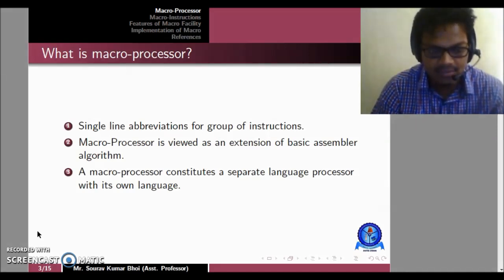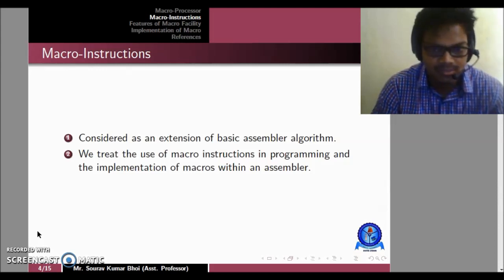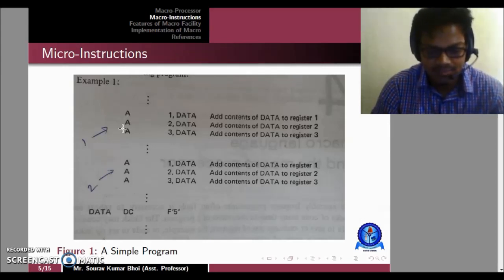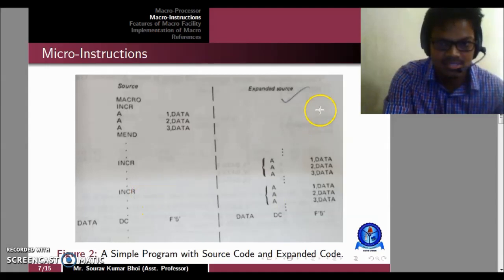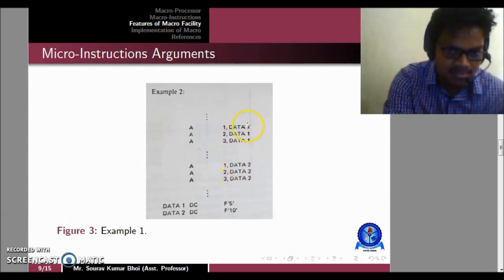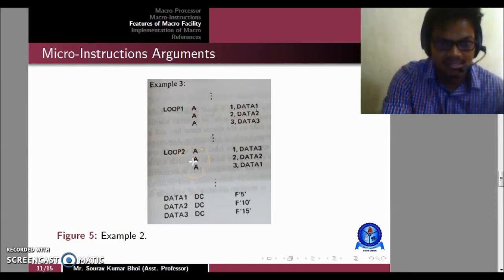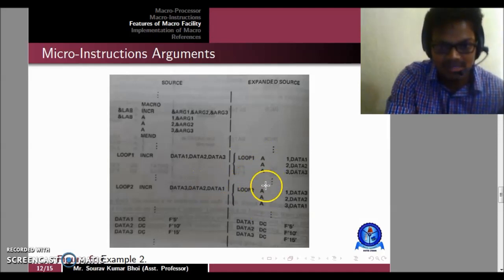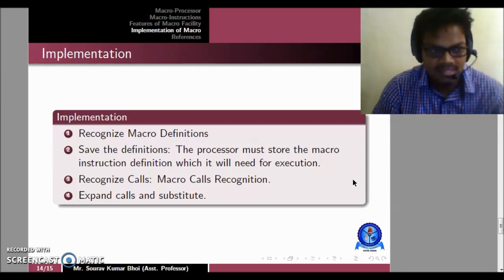System Programming - Lecture 10: Macroprocessor